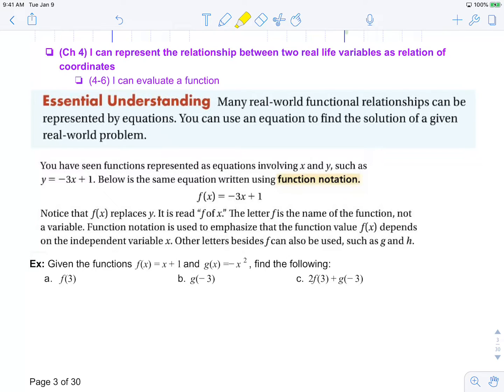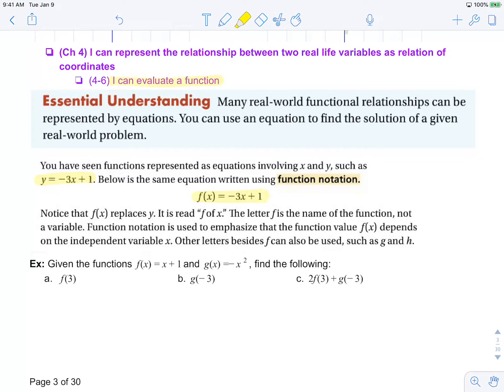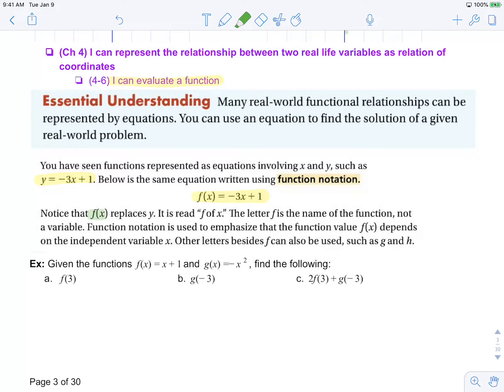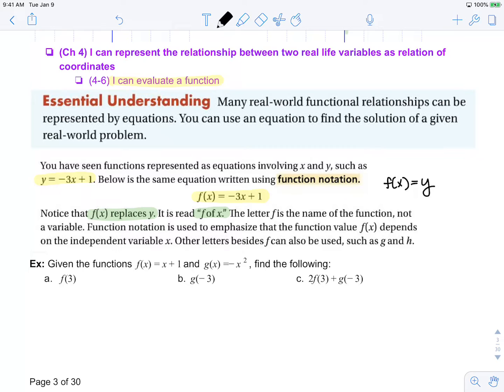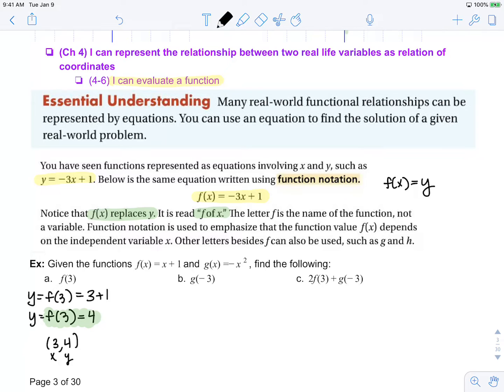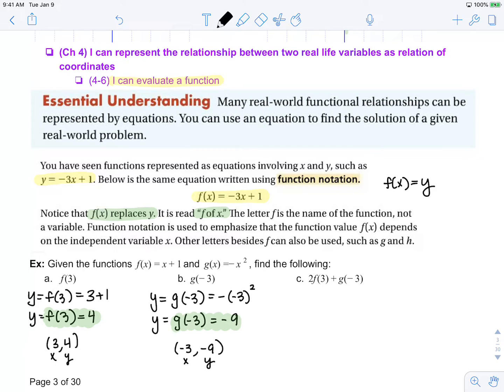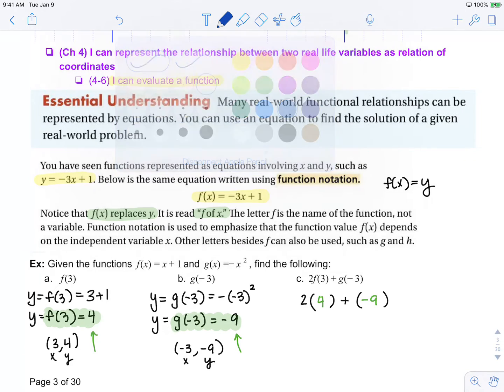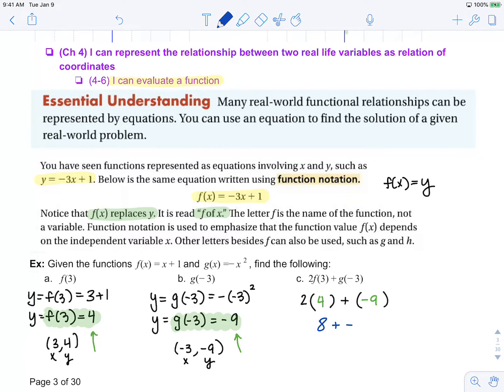ALG 3 2 1